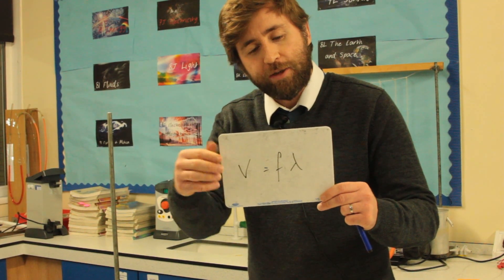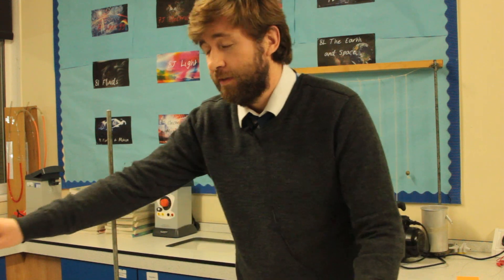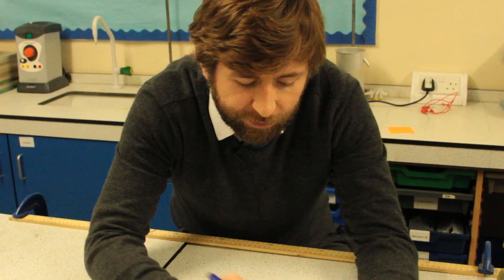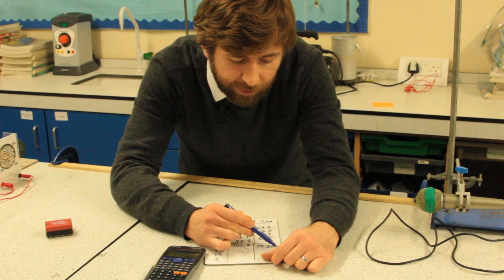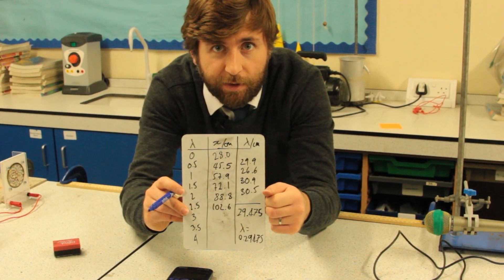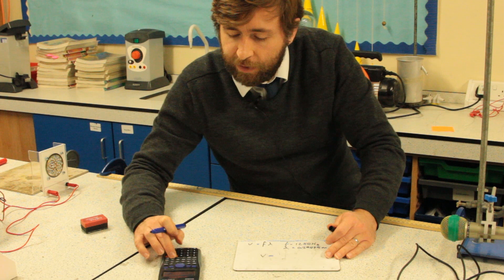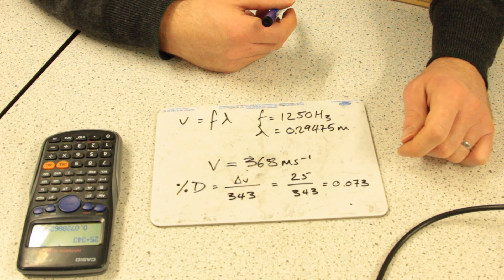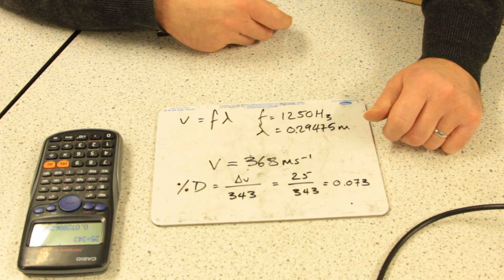Speed of Sound in Air - A Level Physics Core Practical Revision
How to calculate speed of sound in air using a signal generator, loud speaker, oscilloscope and microphone.  Using the wave speed equation to calculate speed by measuring frequency and wavelength.